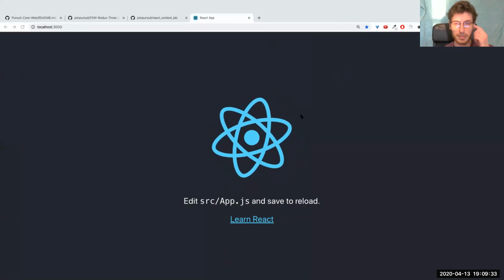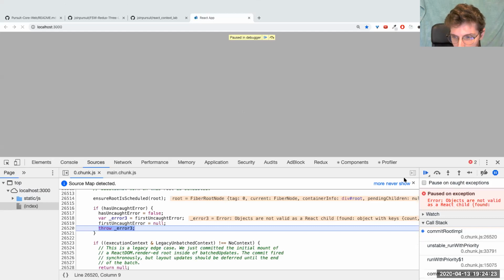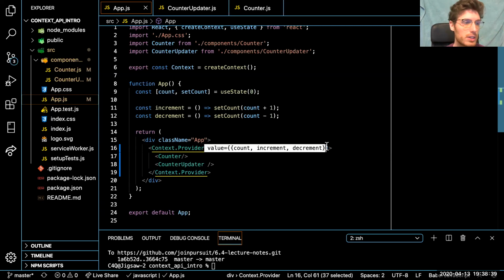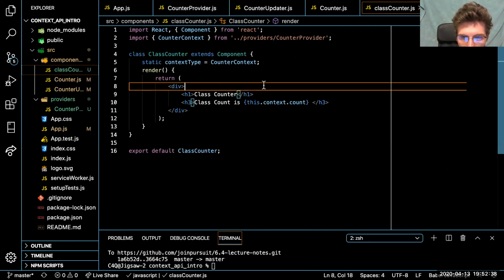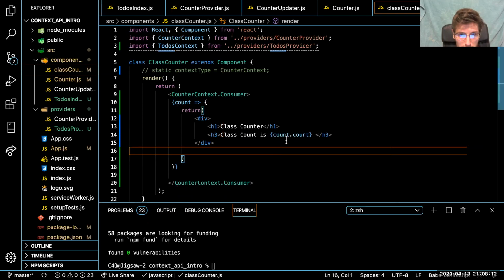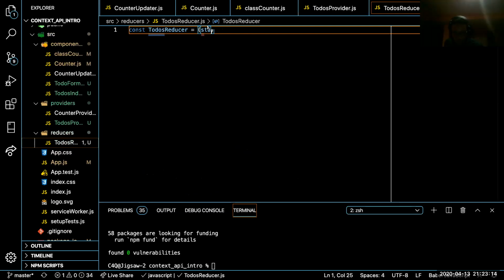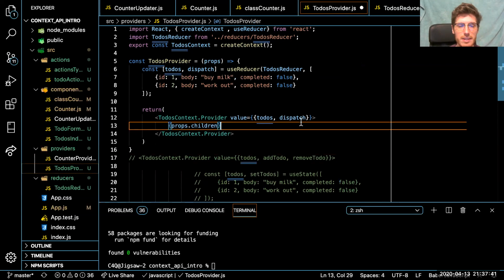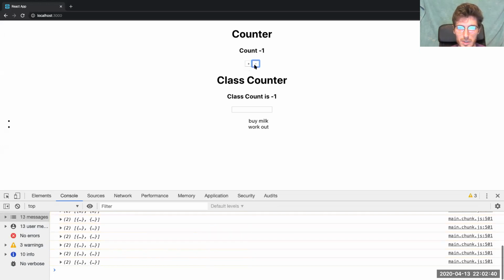React Context Api Intro